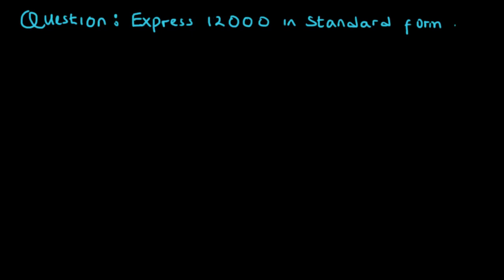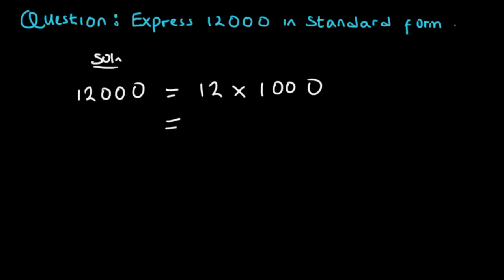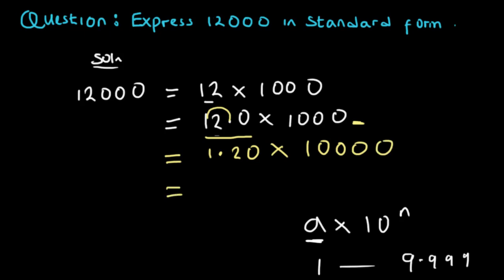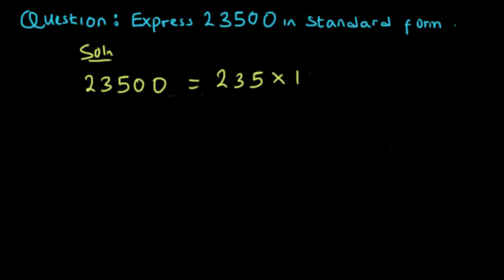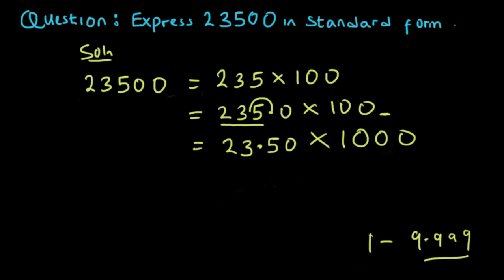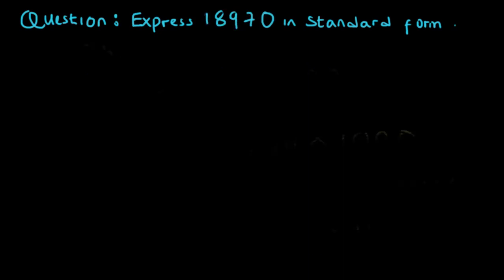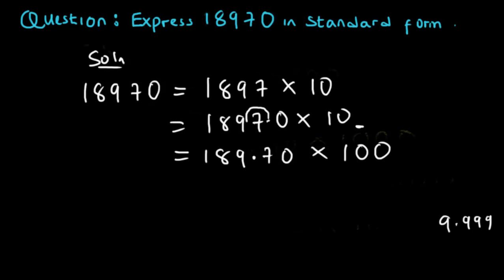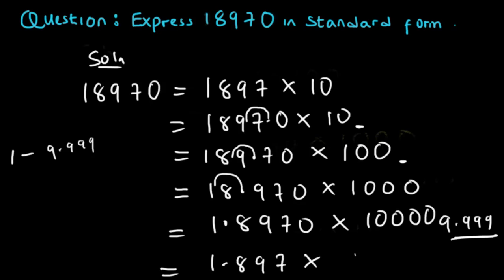STANDARD FORM 2